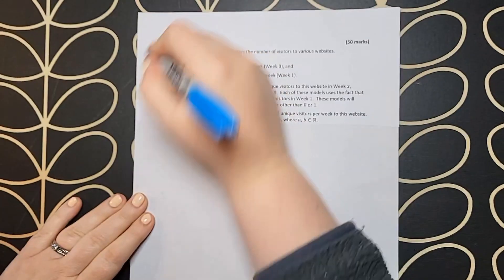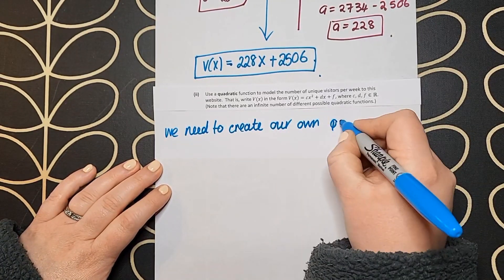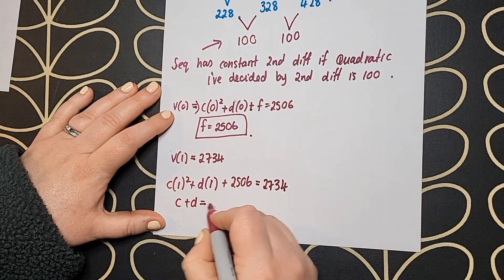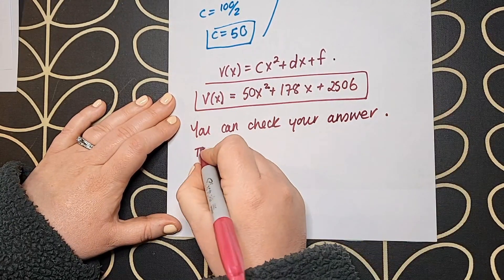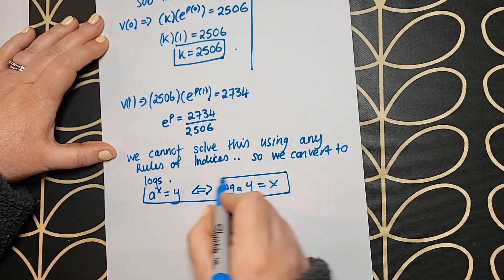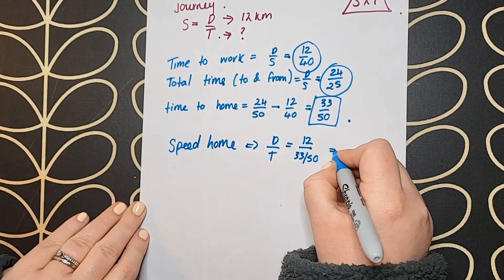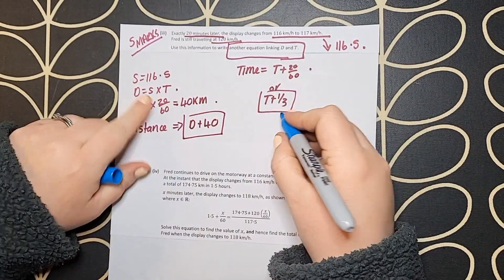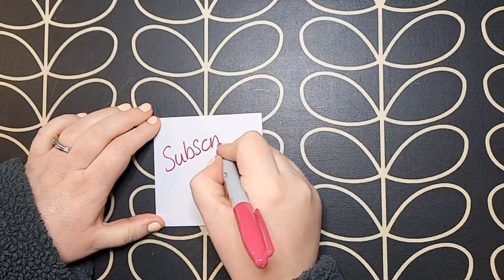Deferred Paper 2022 Leaving Cert Maths Higher Level Paper 1 Q9 . Fully Worked Solution Exam Question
Fully Worked Solutions for 2022 LCHL Maths Deferred Paper 1 Qu 9.